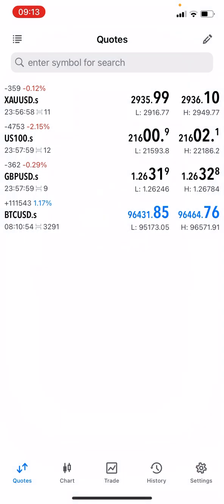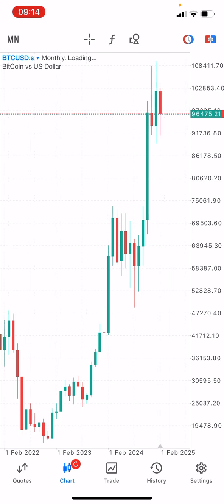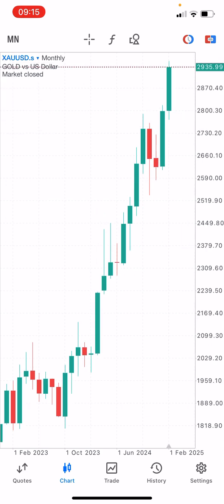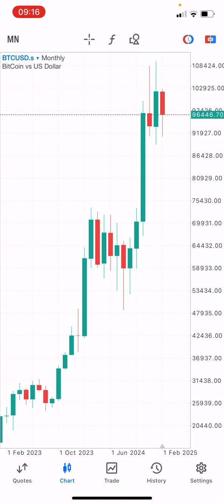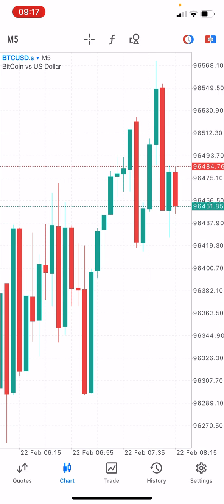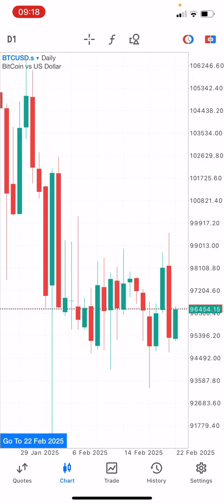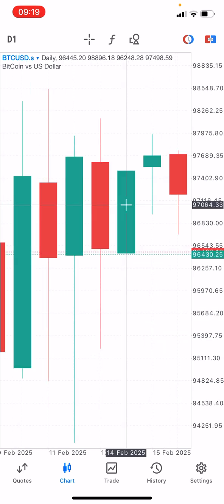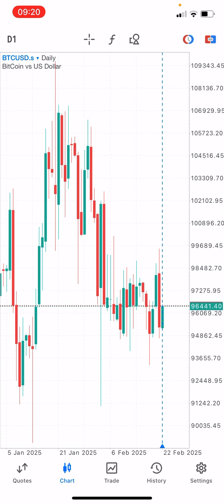NO MORE CONFUSION 🙅MT5 FULLY EXPLAINED (IPHONE &ANDROID)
Fully explained mt5 set up for beginners, clear language and illustrations